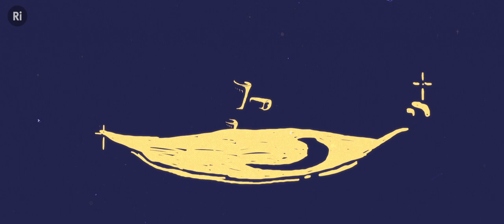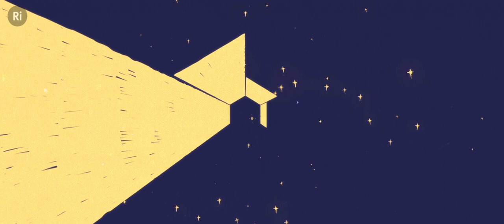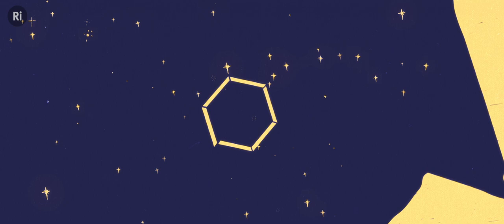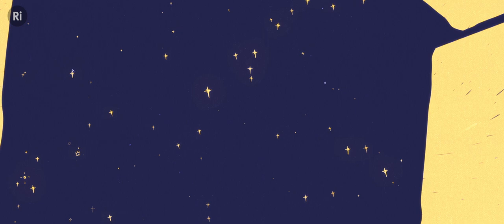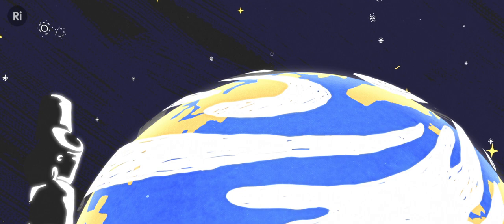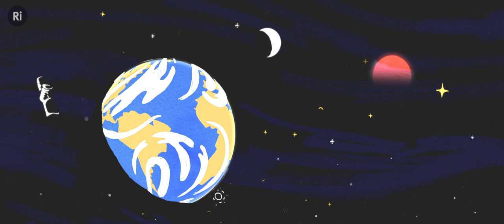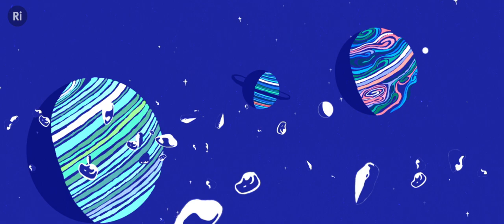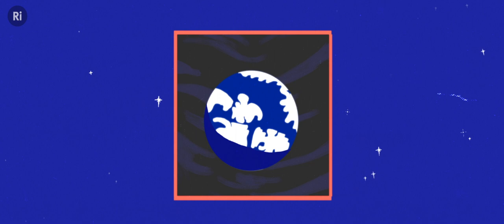The Dreams of an Astronaut - with Helen Sharman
What do astronauts dream of? In 1991, Helen Sharman became the first Briton in space; in this animation she shares a dream she has about returning to space, and talks about what it’s like to gaze down on the earth from above.
This is the first instalment in the 2015 Ri advent calendar, ‘A Place Called Space’.

What do astronauts dream of? How do they feel while they float above the clouds? In 1991 Helen Sharman became the first Briton in space; in this animation, hand-drawn by Ri animator-in-residence Andrew Khosravani, Sharman shares a dream she often has about returning to space, and talks about what it’s like to gaze down on the earth from above.

‘A Place Called Space’ is the 2015 Royal Institution advent calendar. Every day in the run up to Christmas we'll be releasing an original piece of content exploring the human experience and cultural significance of space travel. With hand-drawn animations, experiments in zero gravity, interviews with astronauts and creative data visualisations, the calendar will fire you into space every morning.

'A Place Called Space' channels the voices of seasoned astronauts and expert scientists through the eyes of a team of talented animators, film-makers and artists, bringing you a thought-provoking gem to kick-start each day.